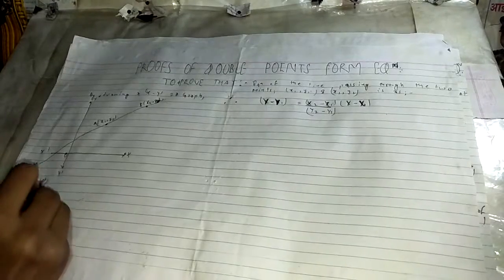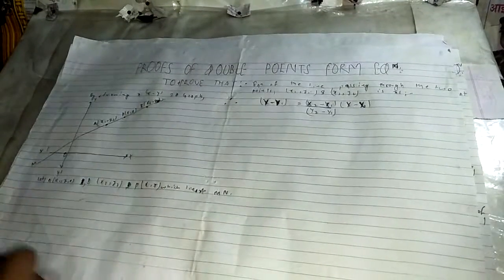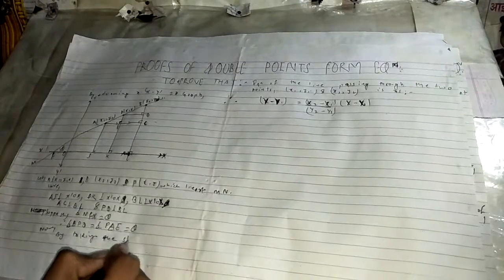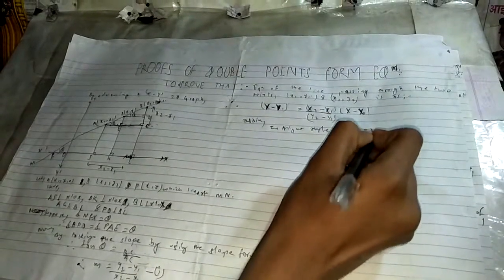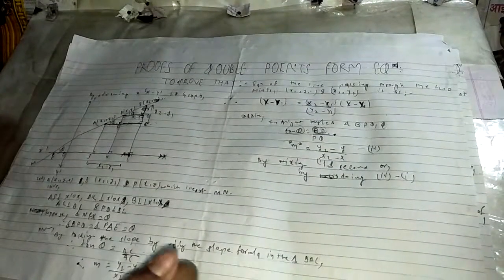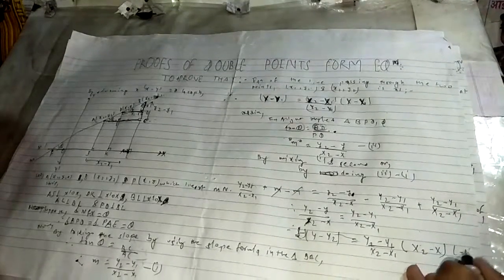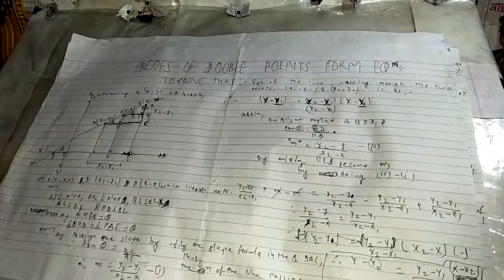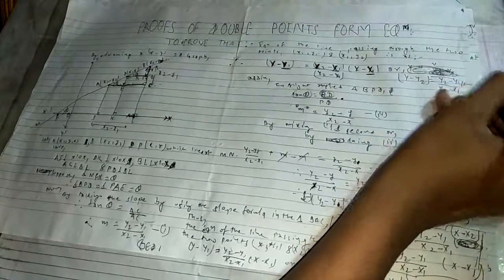Proofs of double point form equation Coordinate Geometery By Mathematics TIK333